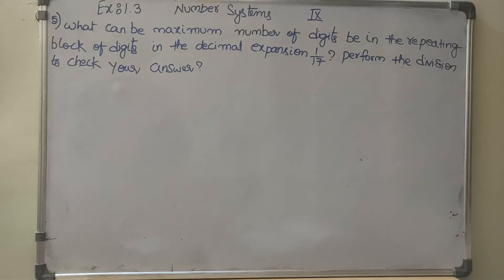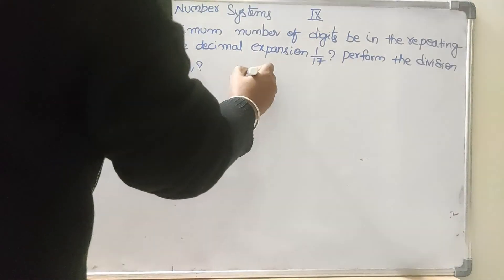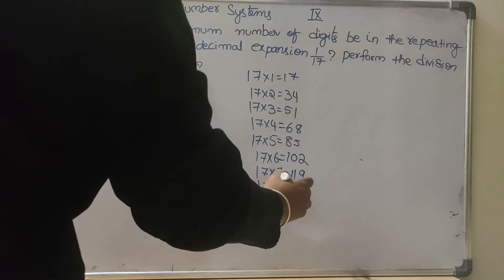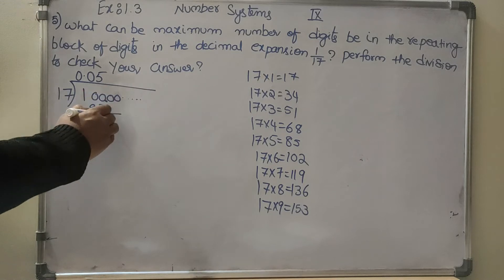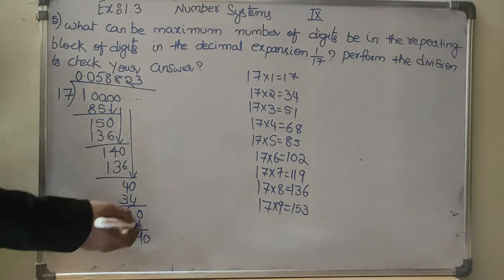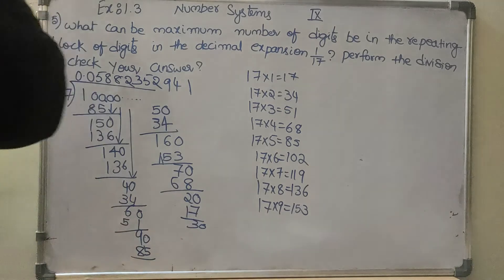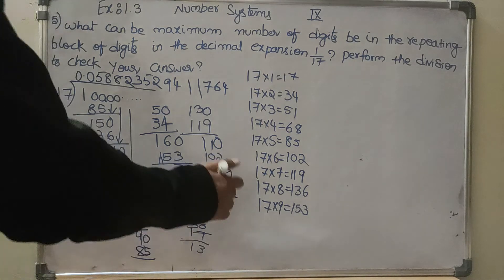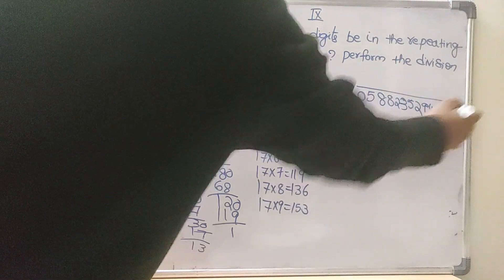9th Class Maths | Number Systems | Chapter 1.3 5th Question And Answer | Part 11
educationalgurumaaclasses Class Maths, Number Systems Chapter 1.3 5th Question And Answer